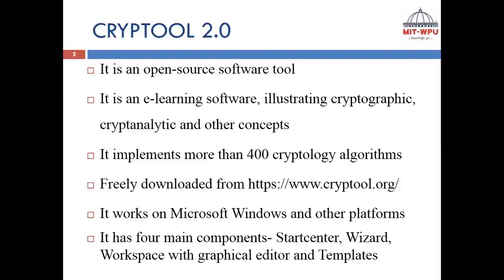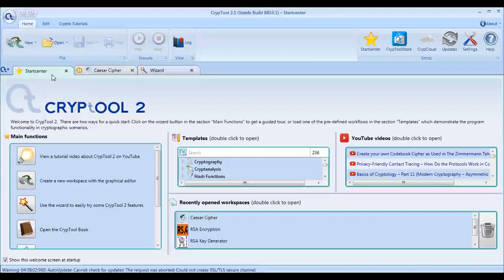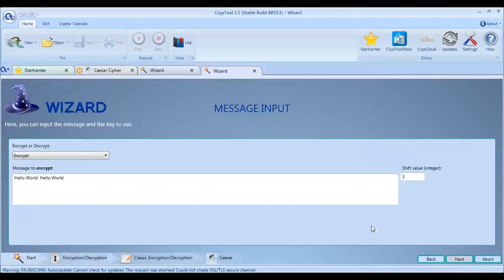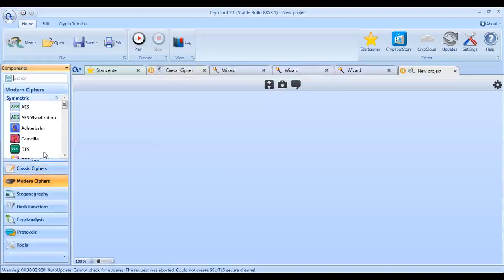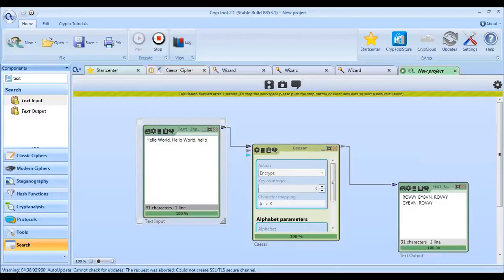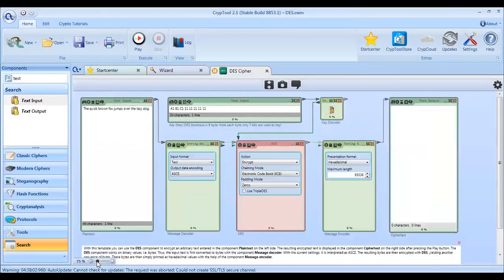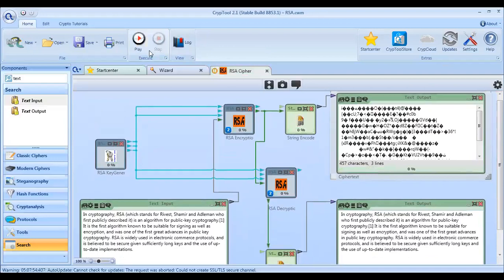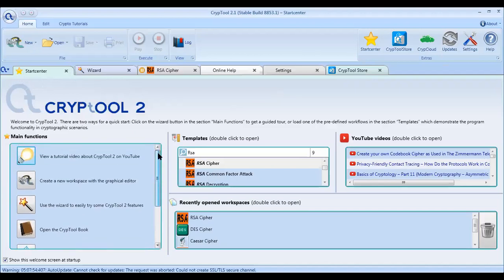Online Workshop on Cyber Security and Digital Forensics on 18th & 19th June, 2020 | Day1 Expert Demo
Department of Computer Science and Applications of G. S. Science, Arts and Commerce College, Khamgaon, Maharashtra has organized a Two day Online Workshop on Cyber Security and Digital Forensics on 18th and 19th June, 2020. The keynote address for the event shall be delivered by Dr. Vilas Thakare, Head, Department of Computer Science and Engineering, Sant Gadge Baba Amravati University, Amravati. The topics of the lectures and the speakers of the event are –

Day1: Forensics in Cloud using Autopsy
By: Dr. Urmila Shrawankar
Professor, Department of Computer Science & Engineering, G. H. Raisoni College of Engineering, Nagpur.

Day2: Security Attacks & Cryptography Algorithms
By: Dr. Balaji M Patil
Professor, School of Computer Engg.& Technology, MIT World Peace University, Pune